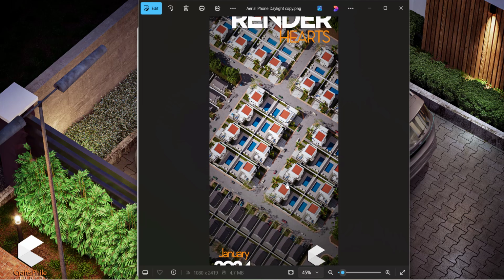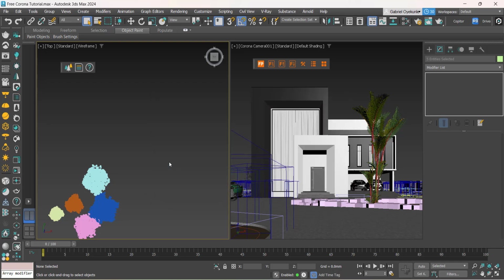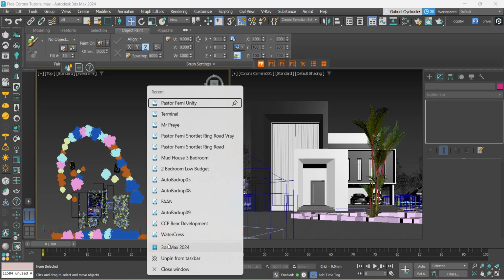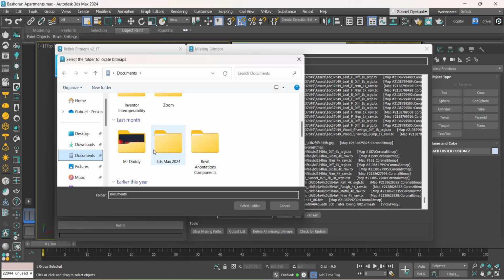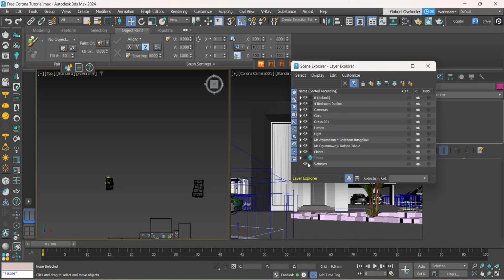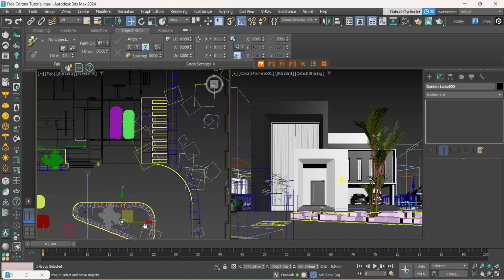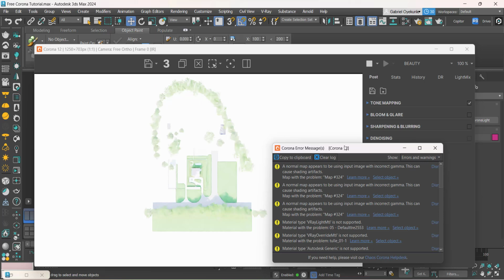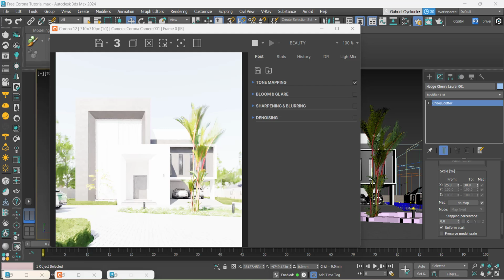Beginners Guide to Corona 04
In this fourth part of our tutorial series, you'll learn how to merge components from other 3ds Max files, use the Relink Bitmaps plugin to easily relink missing textures, and explore the Copitor plugin for copying elements between 3ds Max files. We’ll also cover the essentials of image composition to enhance the overall visual quality of your renderings.

This will help you to streamline your workflow and improve your image composition skills.